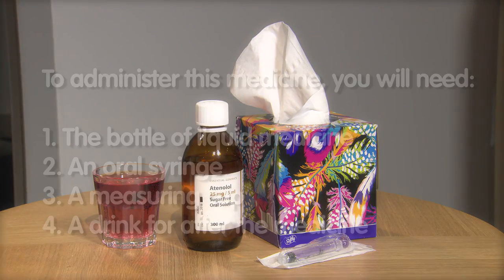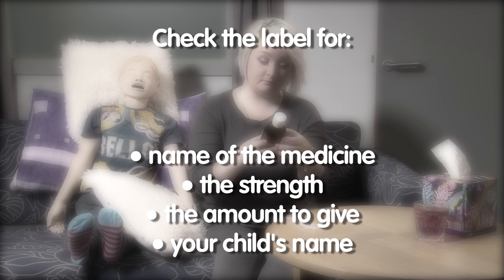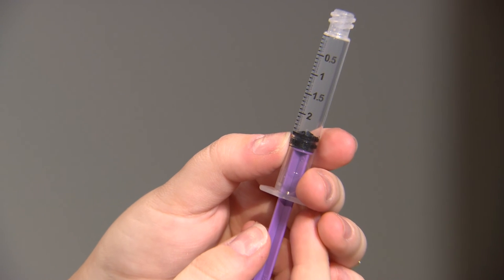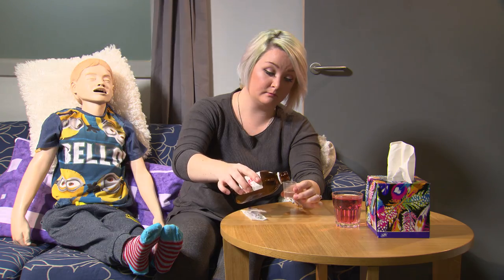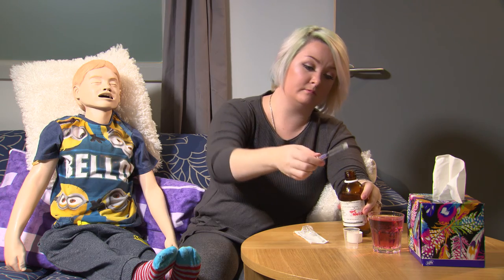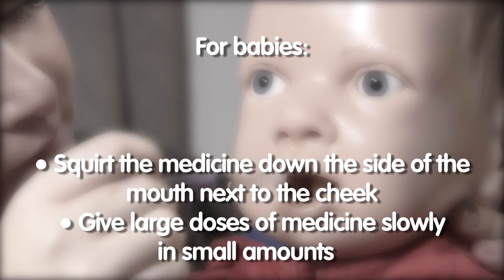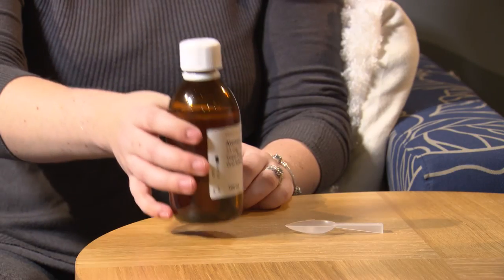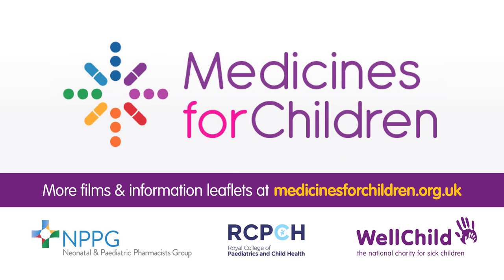How to give liquid medicine (from a bottle without a bung)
In November 2016, mum Shelley and two nurses from the children's charity WellChild helped to prepare a series of instructional medicines videos for the Medicines for Children website. These videos are designed to be an accurate source of practical information for parents and carers giving medicines at home to their child.

This particular video shows how to correctly give a liquid medicine (from a bottle without a bung).

The videos were filmed at Edge Hill University's 'Better at Home' suite.